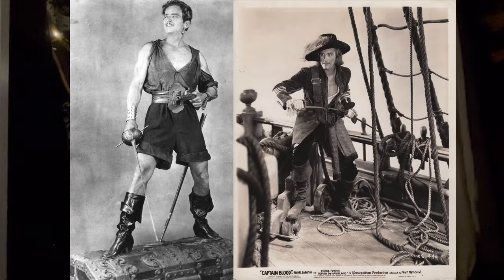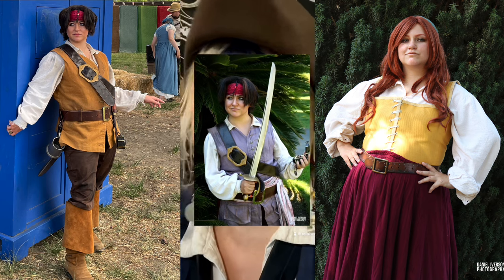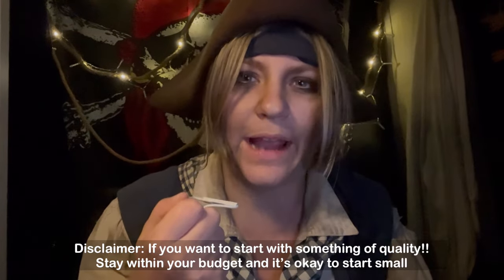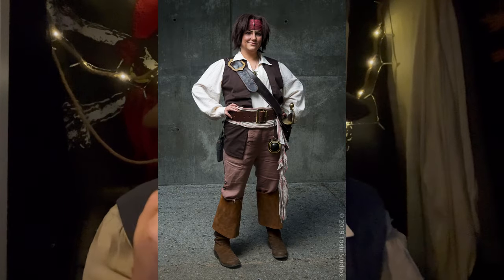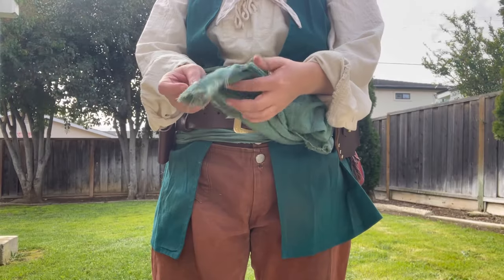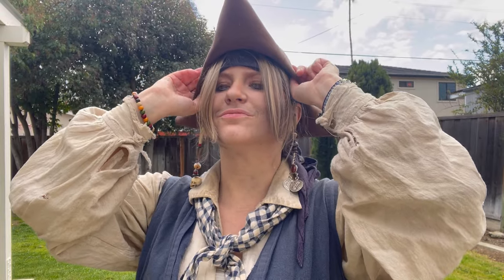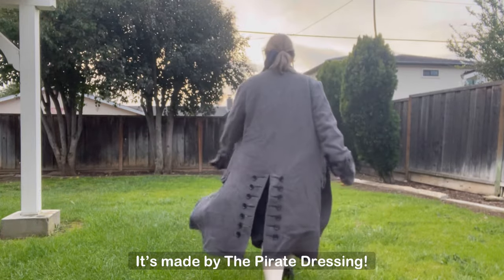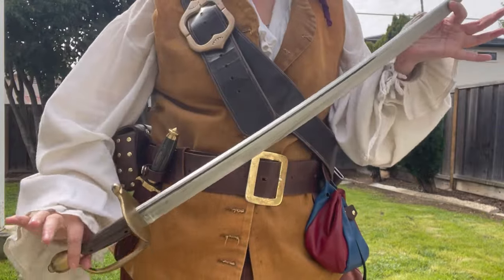Pirate Costuming Tips and Garb Breakdown!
It's almost RenFaire season so we're going through tips on how to get started on a pirate outfit and a detailed breakdown of my garb. I hope this will get you inspired! 🏴‍☠️

Timestamps:
0:00 Introduction
0:41 Types of Costuming
6:09 Building Your Garb
10:12 Weathering
13:11 Extra Tips
14:58 My Garb
20:24 Conclusion